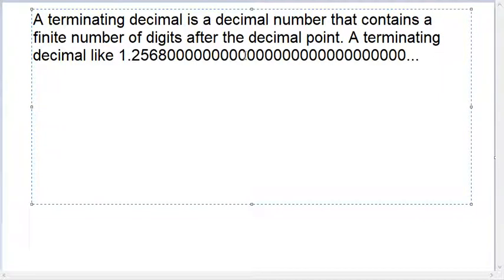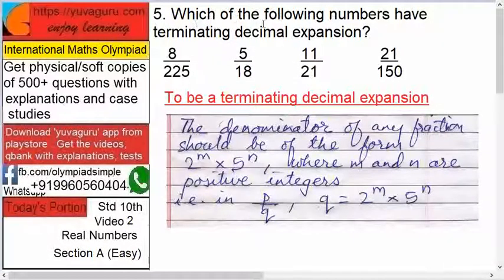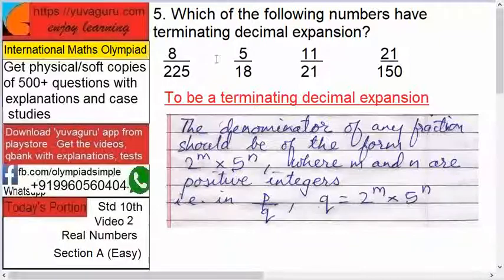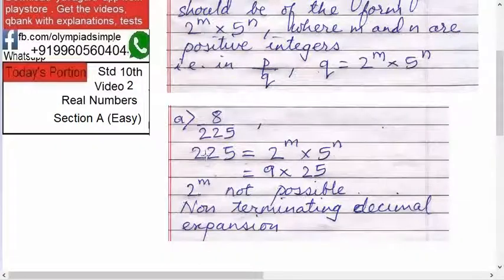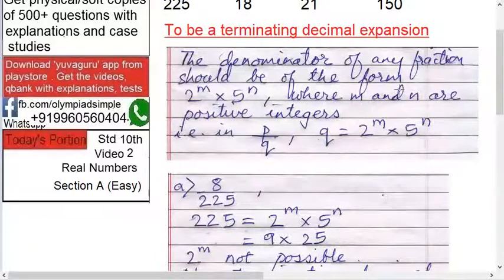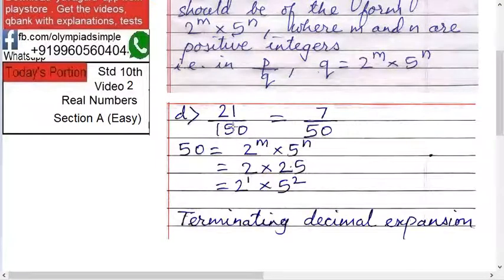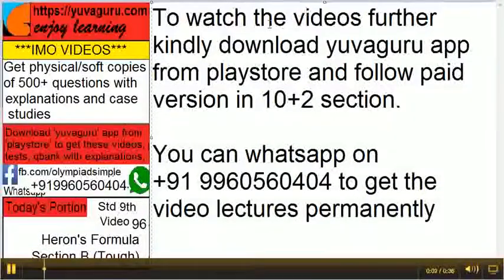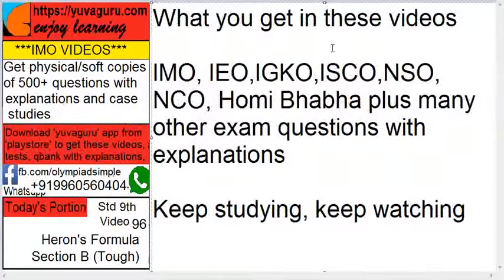2 IMO Int Maths Olympiad Video Std 10 Real Numbers free Video2 by Vishal Mantri